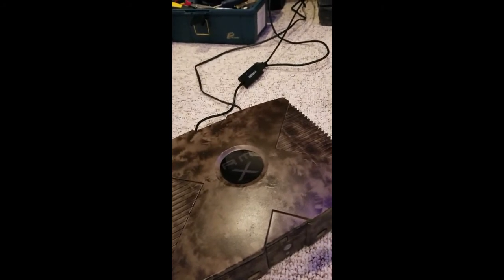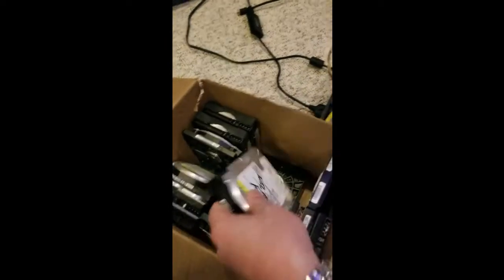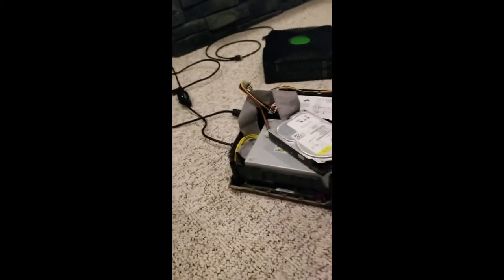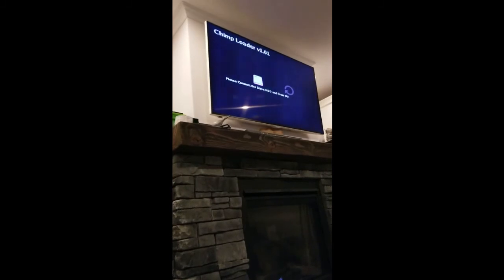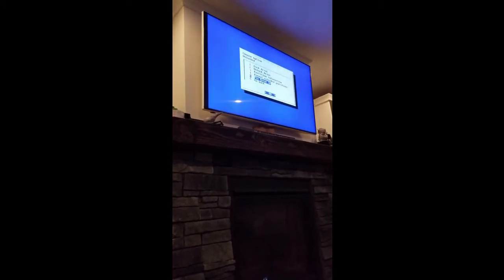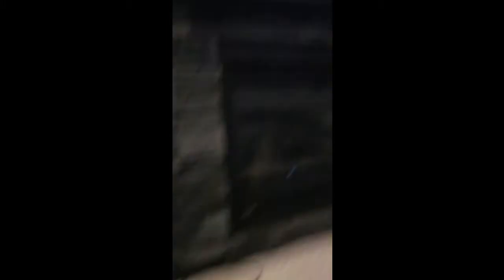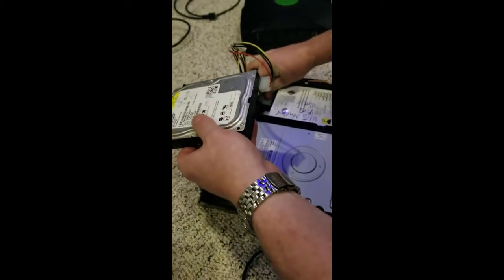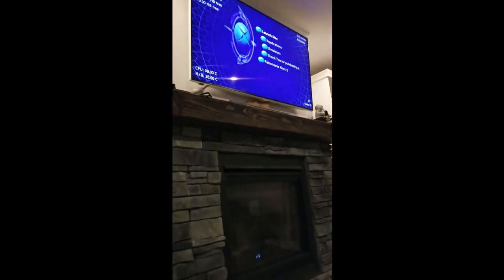Easy Hard Drive Errors fix for Original XBOX!!!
In this video we take a locked hard drive with error 16 and fix it. This same method can be used to fix any error on the hard drive by cloning from the original. If you decide to clone it will format your errored slave drive. This is good for locked or unlocked drives you don't care get formatted, or even upgrading from a stock hard drive to a large hard drive. The process is the same.
Fix your messed up and locked hard drives now!